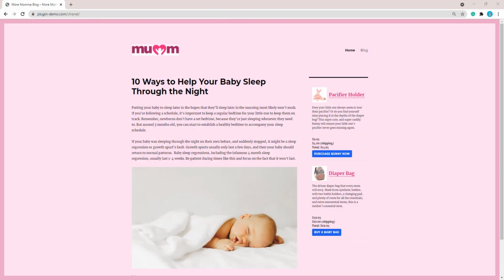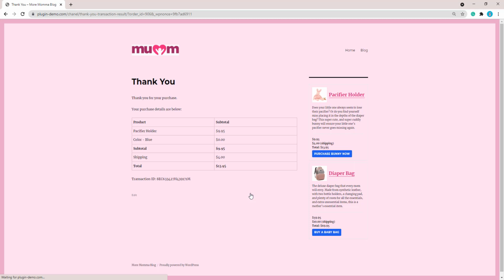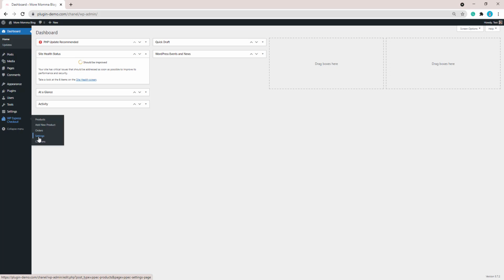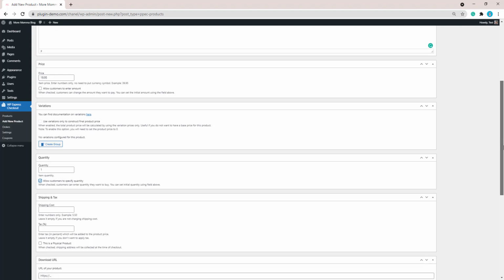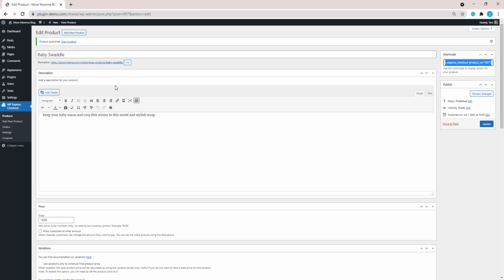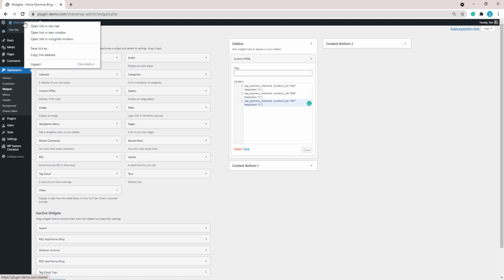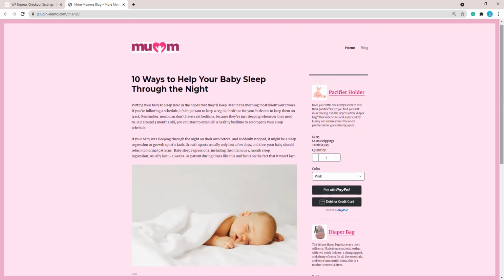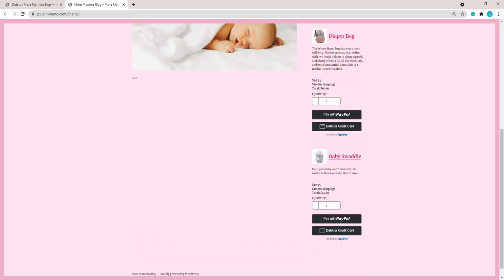Adding a PayPal Payment Button to Your WordPress Website Sidebar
In this tutorial, we take a look at how you can create a product using the WP Express Checkout Plugin and add the product shortcode to your WordPress website sidebar. The WP Express Checkout Plugin is free and allows you to create both digital and physical products where transactions are processed with the PayPal payment gateway. If you wish to sell products from your website's sidebar, this tutorial will teach you how to step by step.